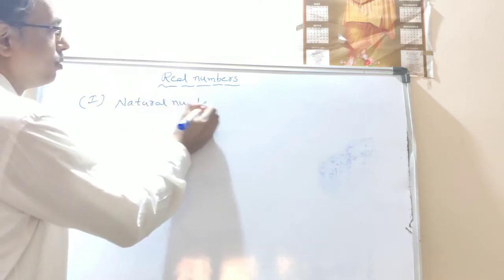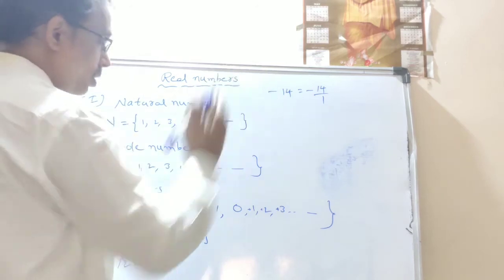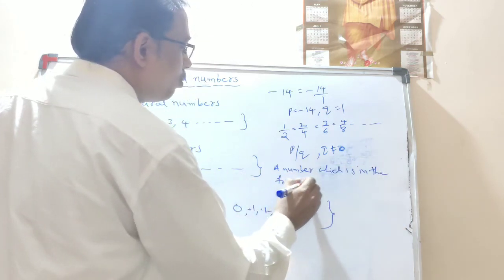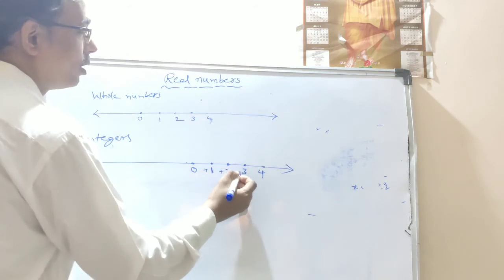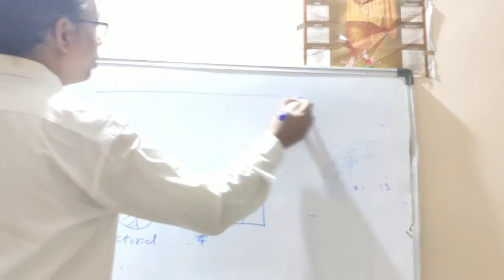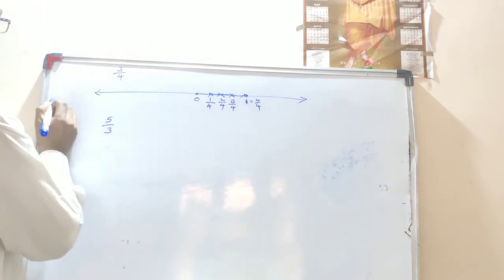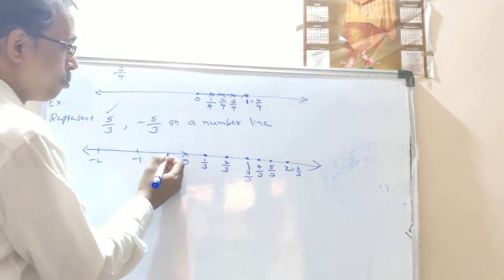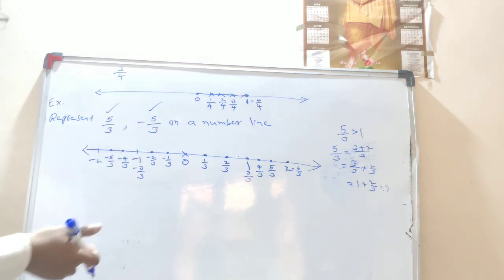REAL NUMBERS CHAPTER CLASS 9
In this video I explained important sums in real numbers which are useful for the students